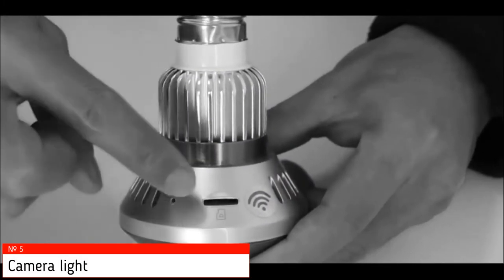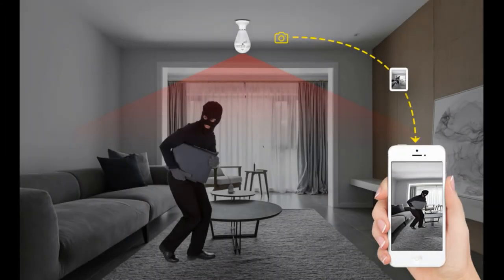Forbidden Things From Aliexpress / Spy Goods From Aliexpress / Top 5 / Part 1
👉 AliExpress is one of the largest online stores that allows you to order goods from China at wholesale prices. The service was launched in 2010, it is a leader in the global e-commerce market, offers a wide selection of consumer goods at attractive prices.

✏️ Write in the comments which product you like more